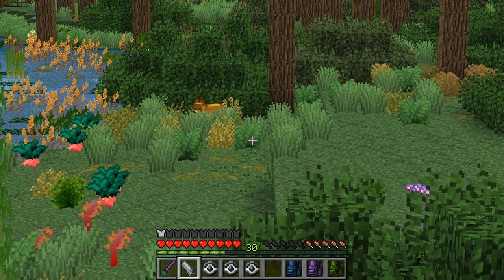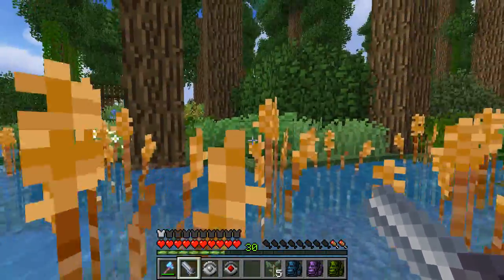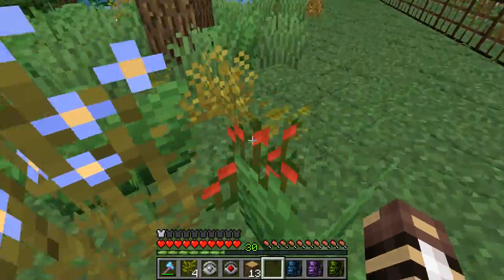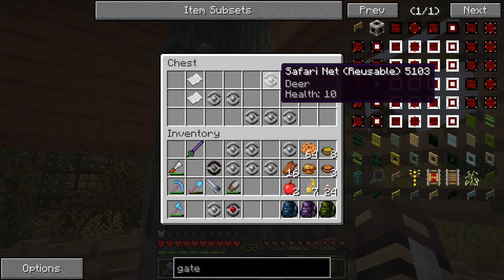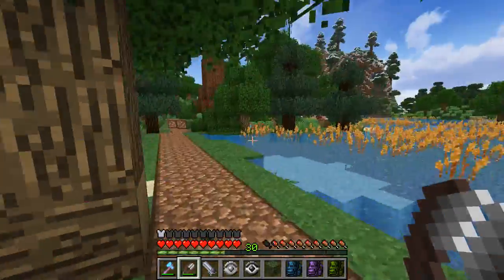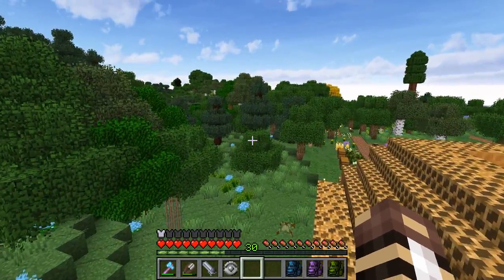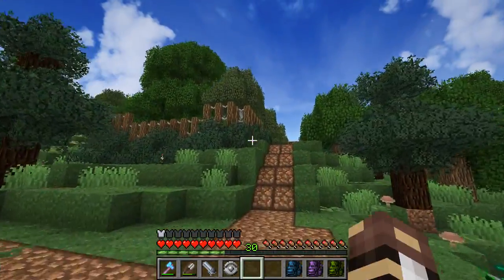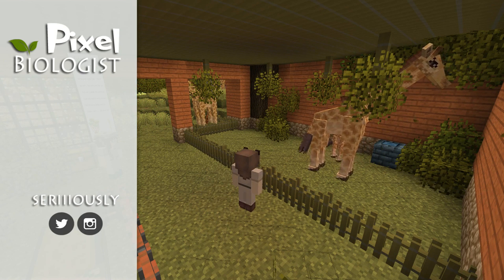I Am A Terrible Zoo Keeper!! 🐘 Zoo Crafting Season 4: New Horizons - Episode #12